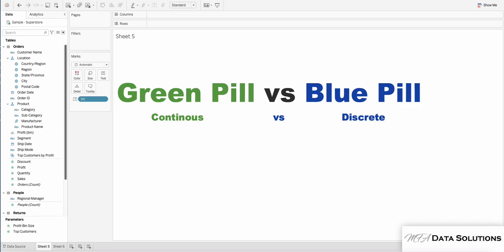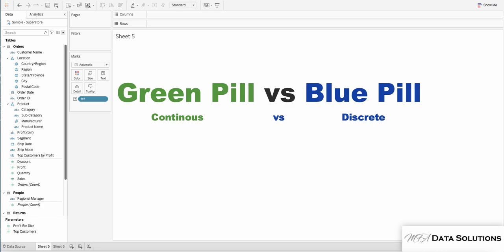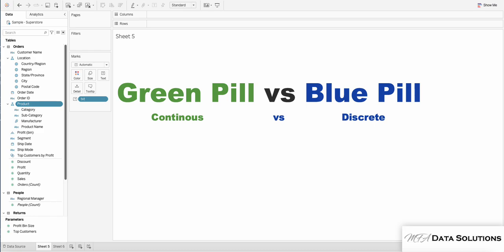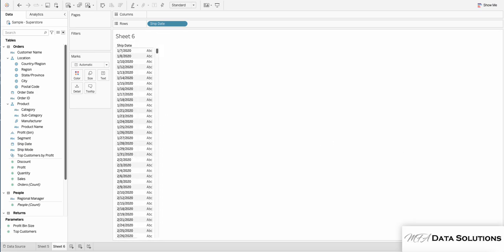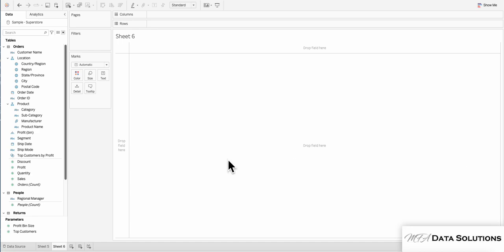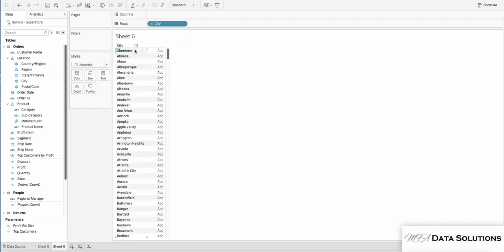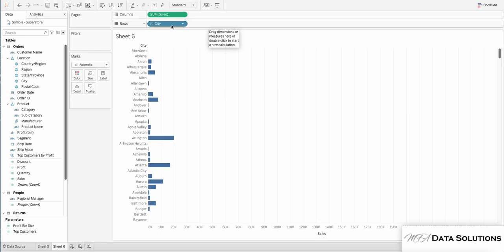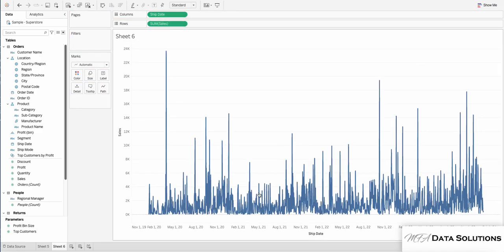Master Data Visualization in Tableau: Discrete vs. Continuous Explained!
Unlock the full potential of your data with this latest Tableau tutorial!  Dive into the world of data visualization as we demystify the key concepts of discrete and continuous fields in Tableau.  Discover the crucial differences between discrete and continuous fields, and learn how to leverage each effectively to create stunning visualizations that captivate your audience.  With practical examples, expert tips, and step-by-step guidance, you'll be empowered to transform raw data into actionable insights that drive success.

**Continuous** is misspelled in the video